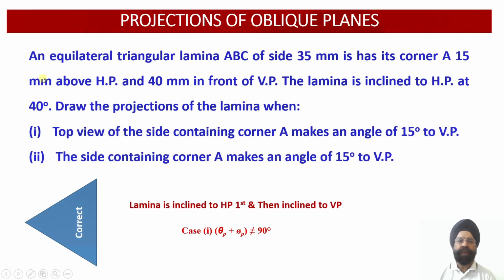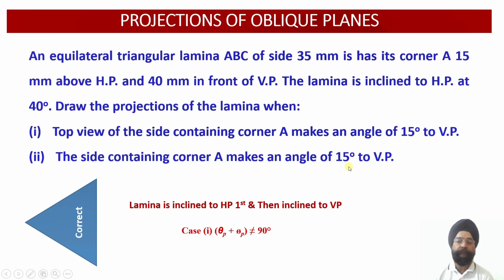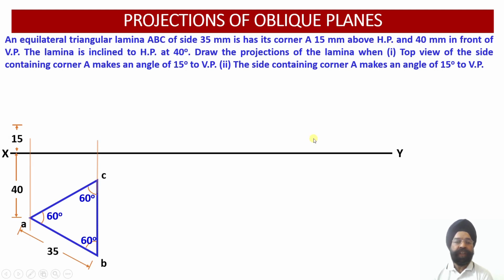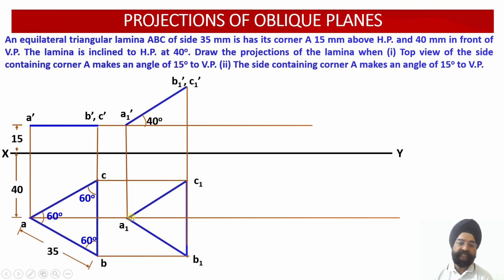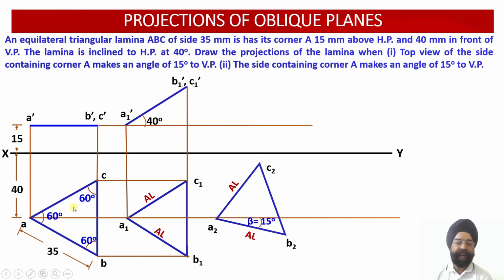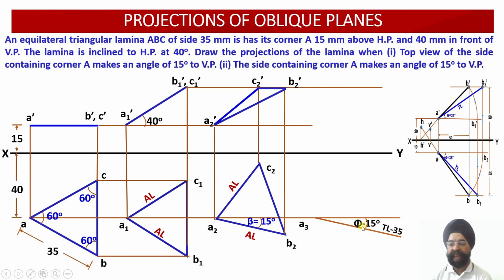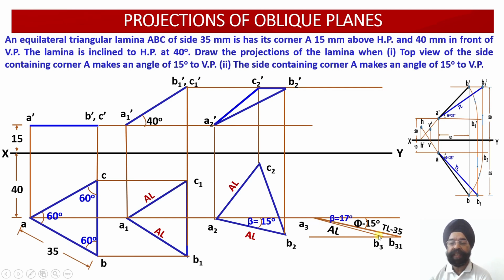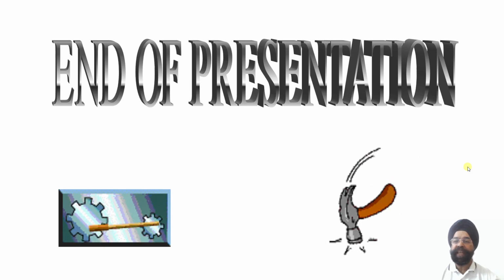Engineering Graphics Lecture 011I Projection of Planes IX (Triangular Lamina inclined to HP and VP)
An equilateral triangular lamina ABC of side 35 mm has its corner A 15 mm above H.P. and 40 mm in front of V.P. The lamina is inclined to H.P. at 40°. Draw the projections of the lamina when:
i. Top view of the side containing corner A makes an angle of 15° to V.P.
ii. The side containing corner A makes an angle of 15° to V.P.